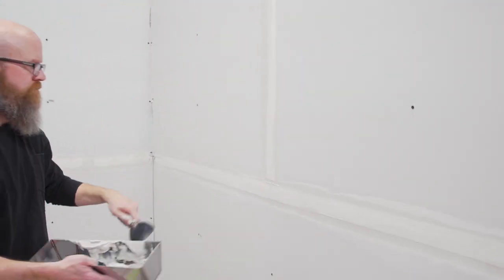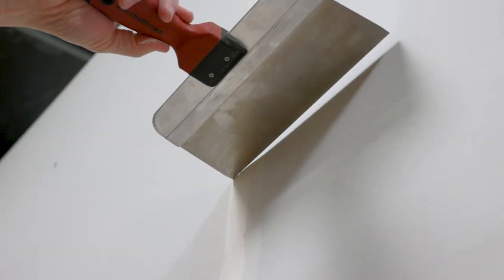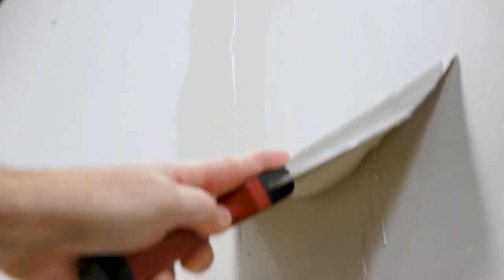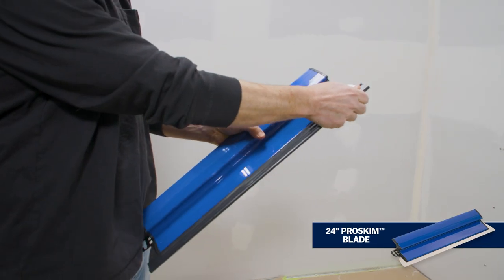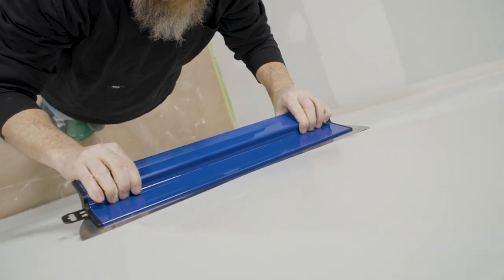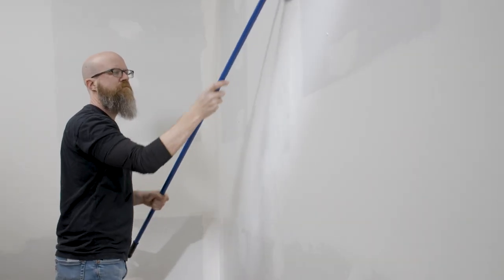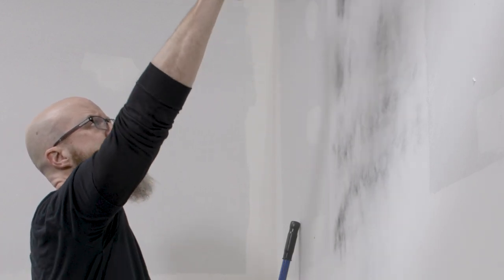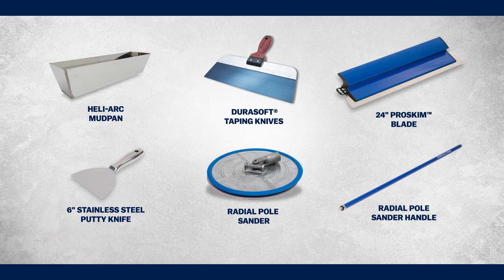How to Feather a Non-Tapered Drywall Joint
Finishing a non-tapered drywall joint, or butt joint, can be difficult. But with the right tools, you can easily make the joint disappear!